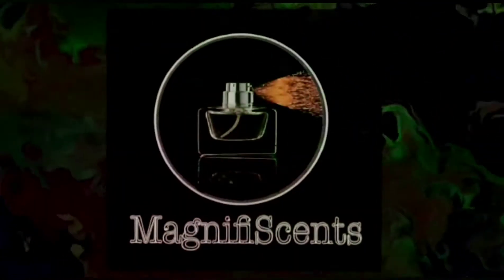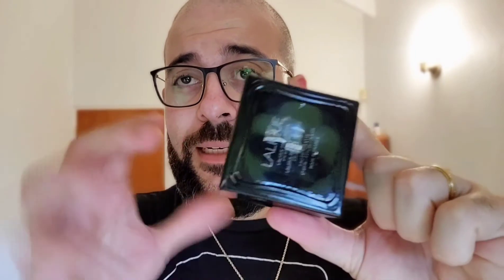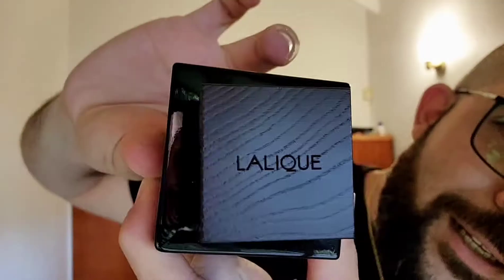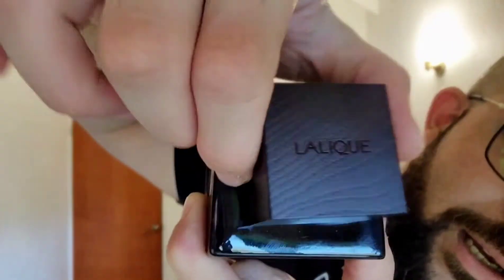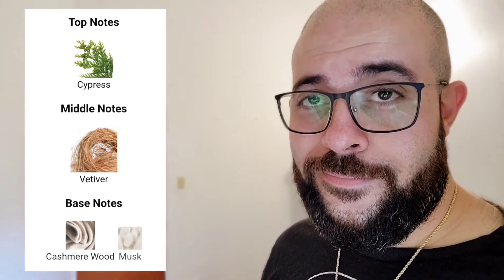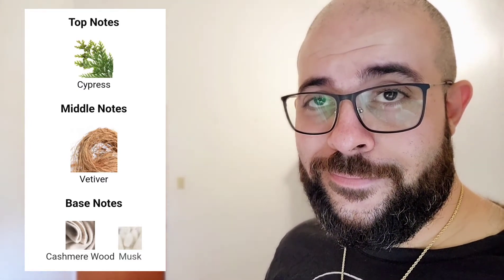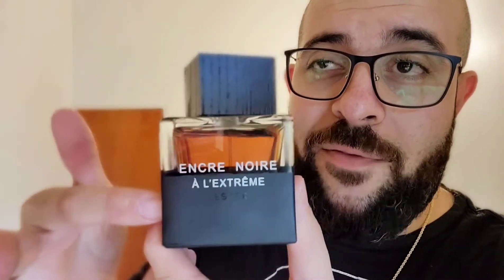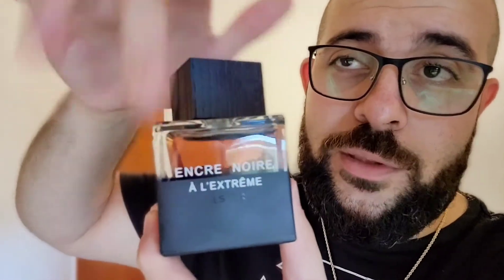Amazing Cheapie Fragrance Haul and First Impressions!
Today we discover Lalique Encre Niore, Encre Noire A L'extrrme and Franck Olivier Oud Vanille.

💫Purchase The Fragrances in the Video from any of the following Discounters  💫

and

Join the Loyalty Bonus Club and accumulate points for future purchases!
Eau ‘Fresh’ – 100 Bonus Loyalty Sprays for placing an order
Eau ‘Collector’ – 200 Bonus Loyalty Sprays for placing an order
Eau ‘Addict’ – 500 Bonus Loyalty Sprays for placing an order
Stay in the know -  Checkout on the latest arrivals at: rare gems and new arrivals tabs!

BEST place to test and sample fragrances...